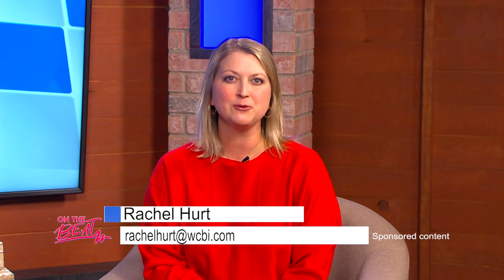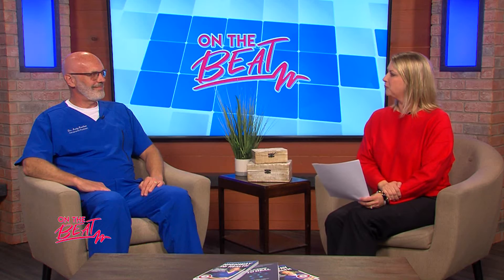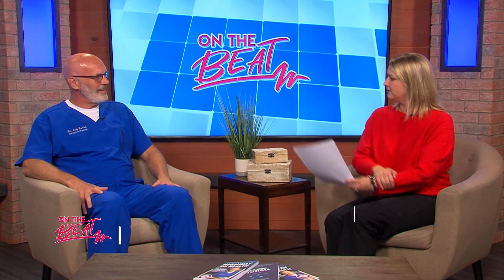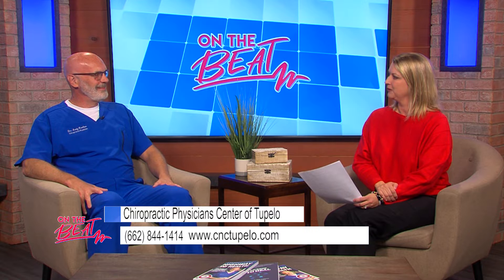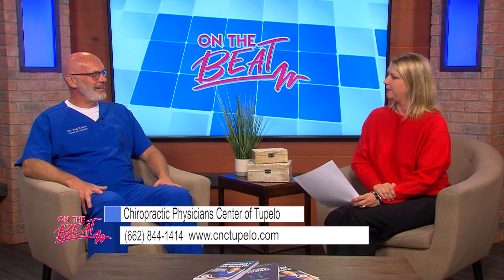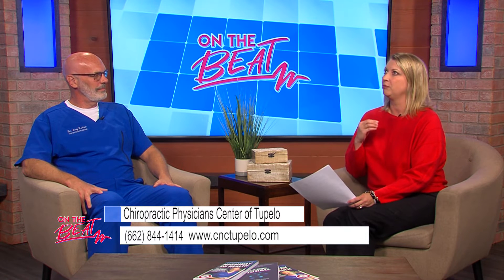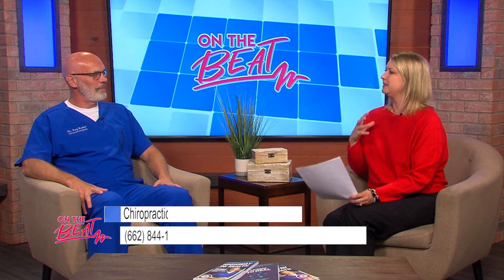On The Beat (Chiropractic and Physicians; Peripheral Neuropathy ) 10-26-22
OTB CHIRO PHYS Peripheral Neuropathy script